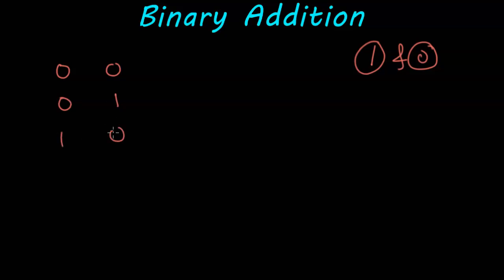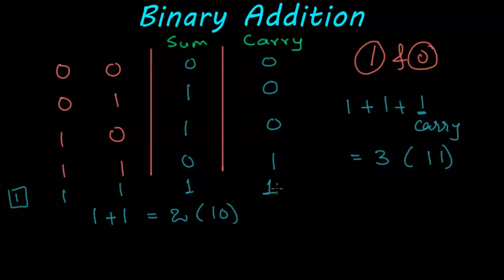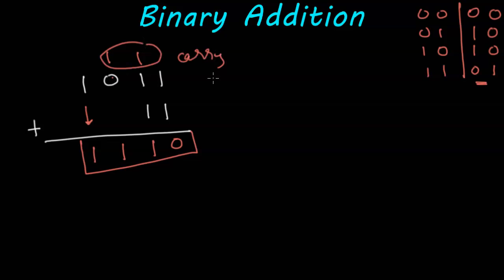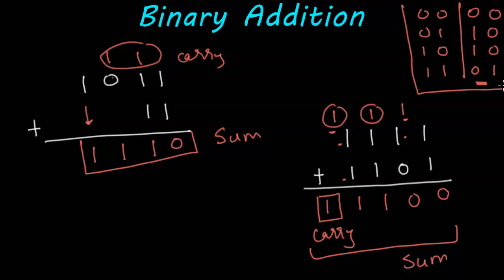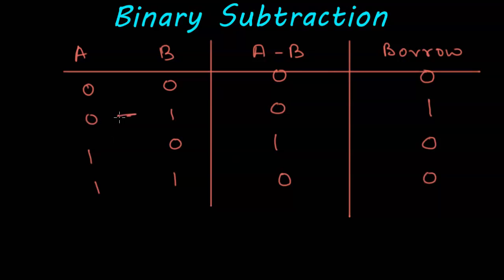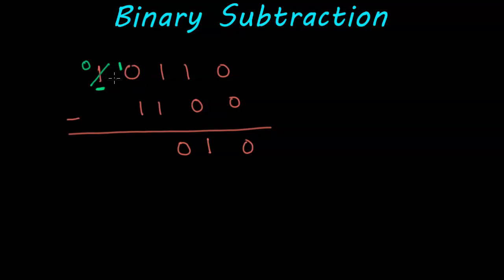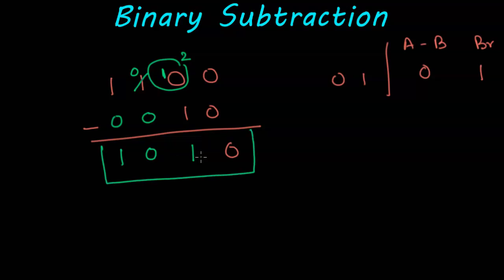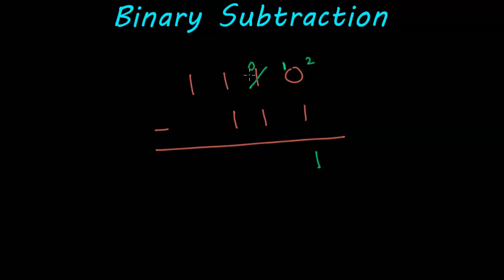Addition & Subtraction of Binary Number | Arithmetic Operations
This video covers the Arithmetic Operations of Binary Numbers.
This video explains the rules to be followed to perform the Addition & Subtraction of Binary Number with the help of Examples.

The timestamp for this video is below
0:00 - Introduction and topics
0:28 - Rules of Addition for Binary Numbers
2:02 - Addition of Binary Numbers: Example 1
3:13 - Addition of Binary Numbers: Example 2
4:15 - Rules of Subtraction for Binary Numbers
5:38 - Subtraction of Binary Numbers: Example 1
6:47 - Subtraction of Binary Numbers: Example 2
8:17 - Subtraction of Binary Numbers: Example 3
9:55 - Conclusion